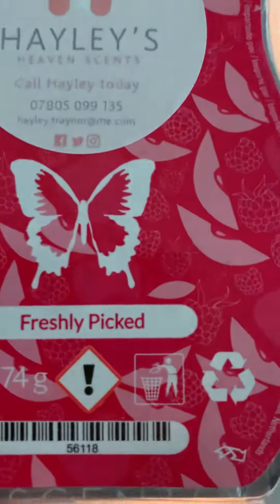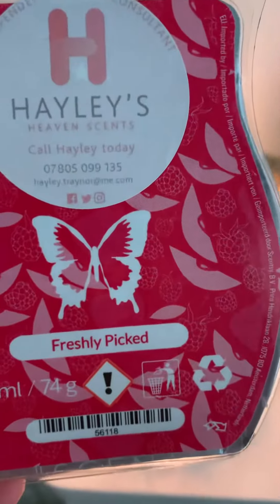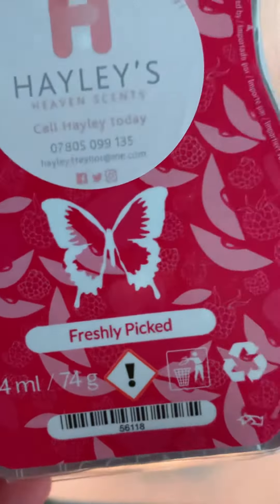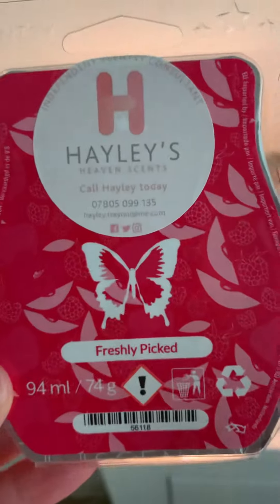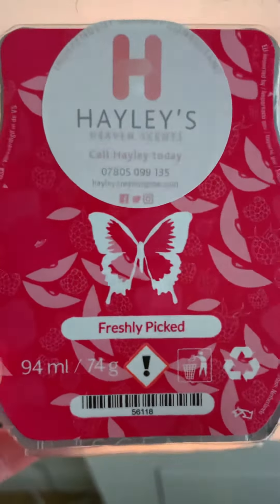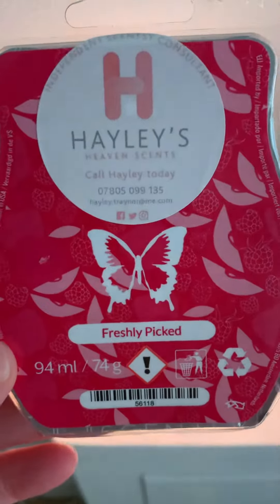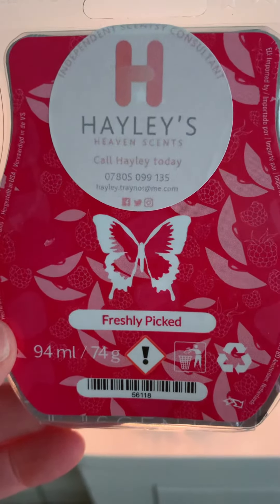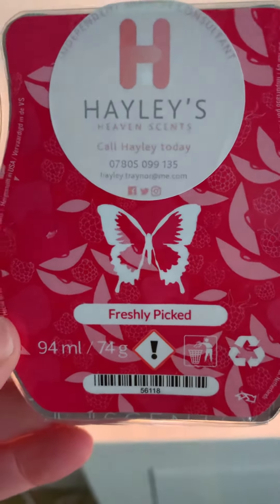Freshly picked 💐🍏🍐🍊 // Wax Melts Addicts // Hayleysheavenscents // Alternative Christmas 🎄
GREEN APPLE, FRESH-PICKED RASPBERRIES and PEAR LEAVES warm up with a hint of VANILLA BEAN.

Made of high-quality paraffin wax for long-lasting fragrance, Scentsy Bars are composed of eight break-apart cubes designed to use with any Scentsy Warmer. As the cubes melt, they fill your space with our exclusive scents, inspiring imagination and memories. Safe to use — no wick, flame, smoke or soot. Made in Idaho, USA.